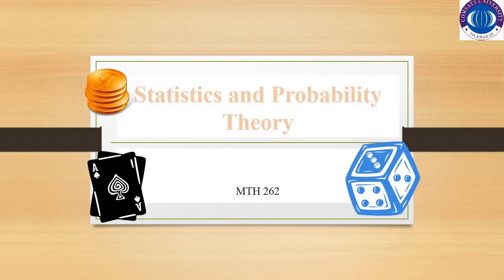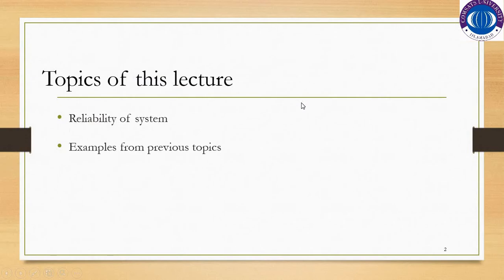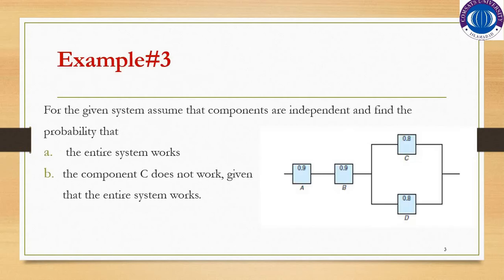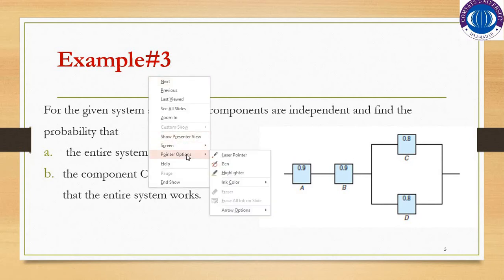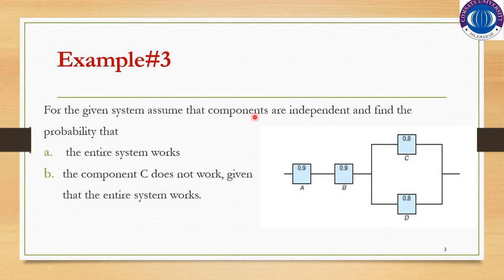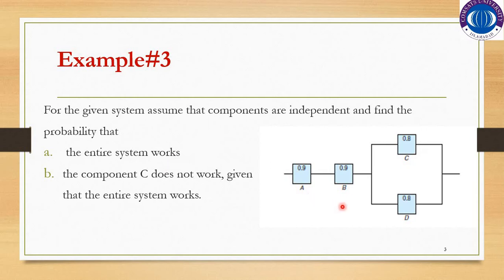LEC6 PART2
Probability